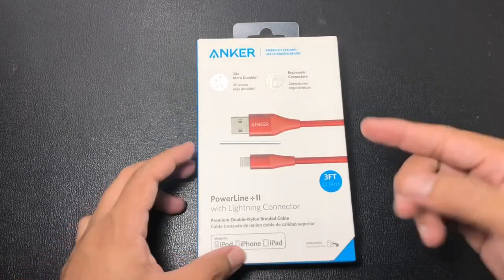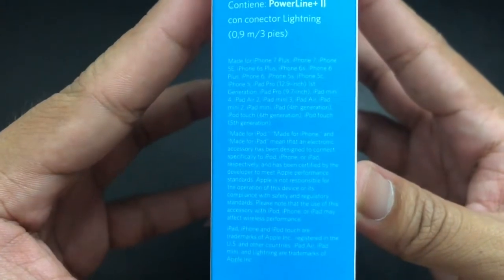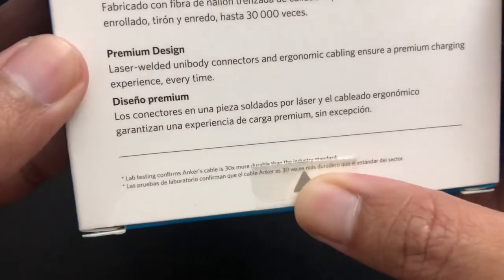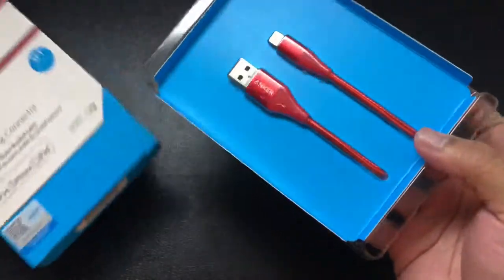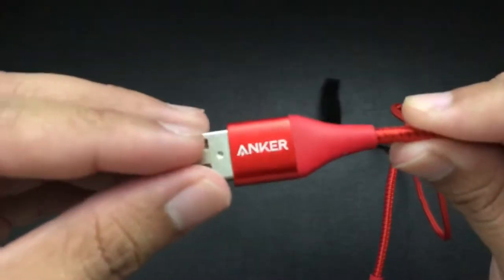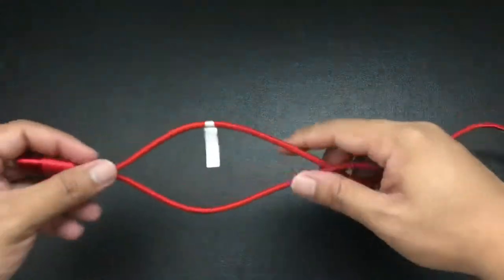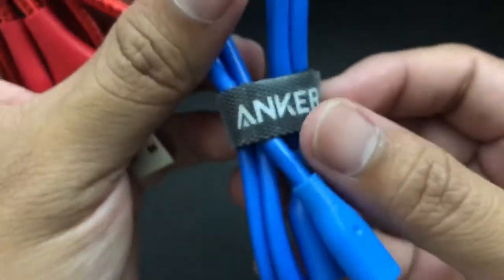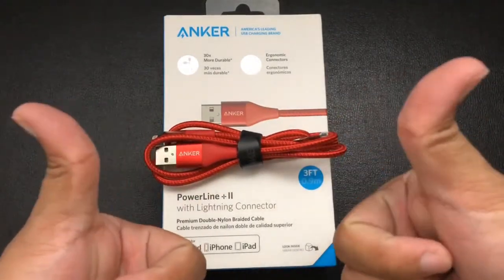The BEST Lightning Cable! (Anker PowerLine+ II)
The Best and Most Durable Lightning Cable.

I've had 4 lightning cables and all of them are already broken. The original apple cable only lasted for almost 9 months while the cheaper cables i replaced it with did not even last for 2 months.

I decided to buy this cable to put an end to my cables being broken. And it is worth it!